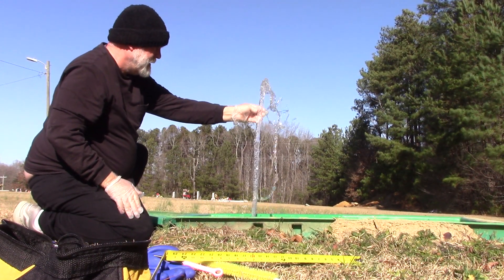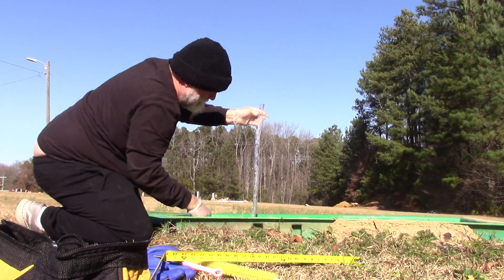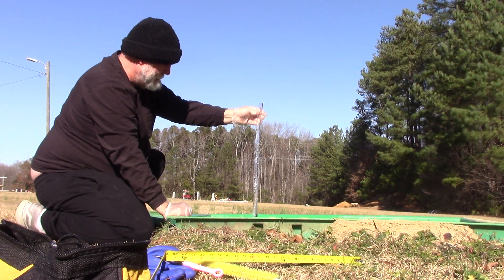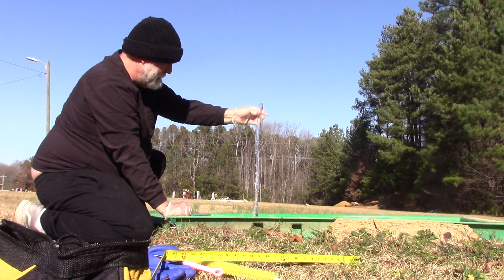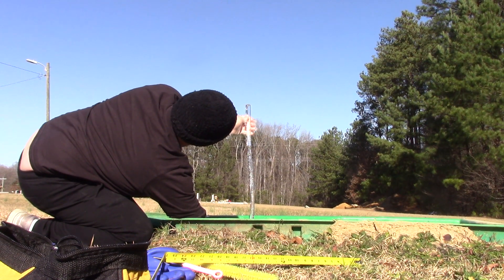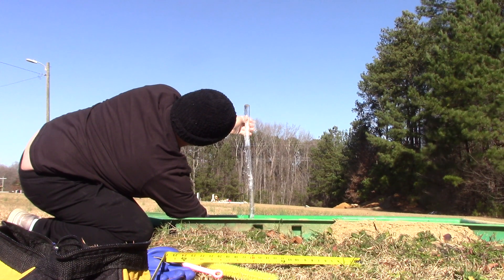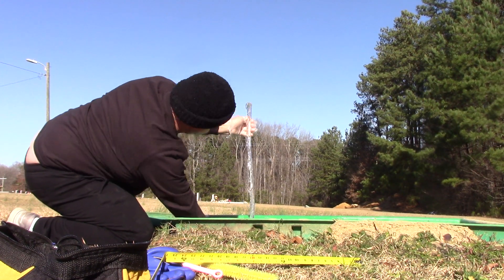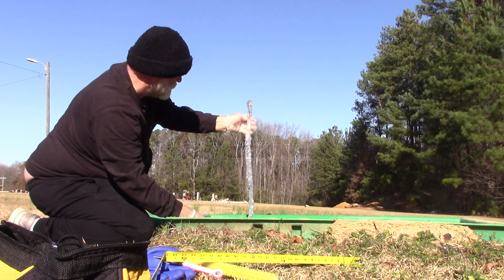Operator measuring 3' head pressure on a flow equalization septic system in Halifax, North Carolina.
Sarratt Construction - Cullowhee, Lawndale and Blounts Creek, North Carolina

Water ~ Sewer ~ Septic ~ Plumbing ~ Backflow Prevention ~ Heating & Air Conditioning ~ General Contractor

Eric Sarratt, BS, MA, LCMHC, LCMHCS, LCAS, CCS
Master of Arts in Community Counseling
Bachelor of Science in Social Work

Licensed General Contractor, Public Utilities: #85153
Backflow Prevention Assembly Tester
Grade IV Certified Septic Installer: #4863
Point of Sale Septic Inspector
Subsurface Wastewater Operator: #1007963
Certified EPA Refrigerant Technician Type I: NC-000-7357
Level I: Erosion & Sediment Control / Stormwater Inspector / Installer:#4808
Level II: Erosion & Sediment Control / Stormwater Site Management: #12777

Psychotherapy Training & Supervision
Licensed Clinical Mental Health Counselor Supervisor
Licensed Clinical Mental Health Counselor #4734
Certified Clinical Supervisor #473
Licensed Clinical Addictions Specialist #979

Three locations in North Carolina:

Sarratt Construction - Western North Carolina

Sarratt Construction - Charlotte & The Foothills

Sarratt Construction - The Inner & Outer Banks